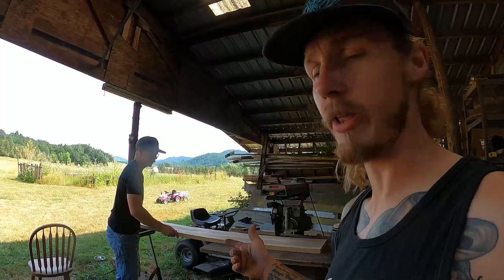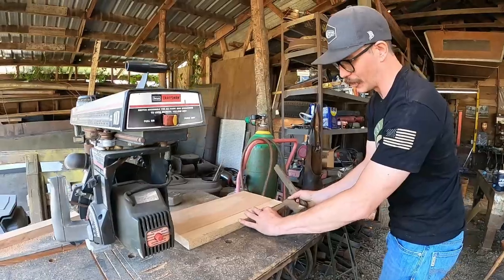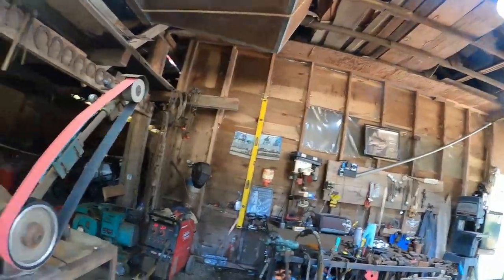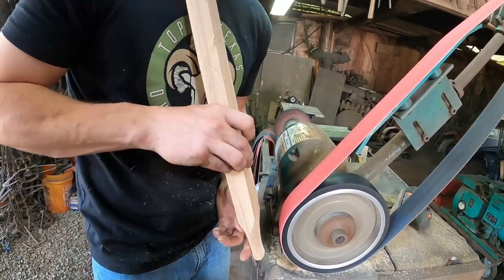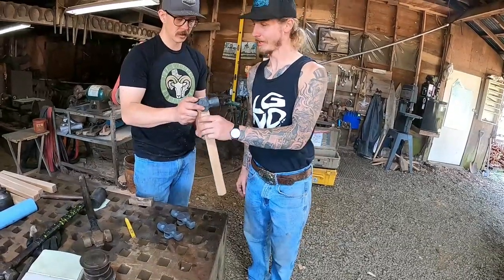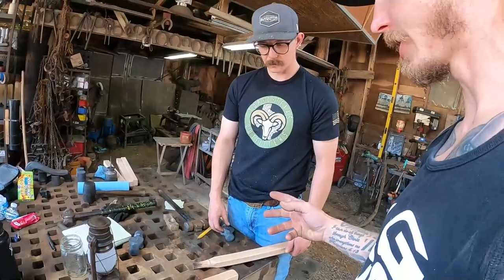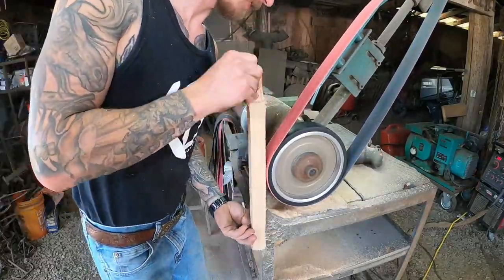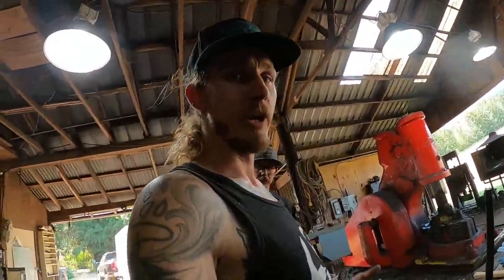How to Make & Fit up Your Own Hammer Handle from Hickory Wood- Every Step 1 2 3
In this video I got to go to Riley Kirkpatrick's shop in Oregon where he showed me how he builds hammers and let me build one with him. This is going to be a 2-part video where this one is us forging the hammers and the next will be us putting handle shafts in them.
I'M ALSO GIVING AWAY THE  HAMMER I BUILT!! Rules are simple:
Go to my Instagram @pacific.northwest.farrier.show
1-Like the Hammer Video Post
2-Tag 2 people in the Hammer Video Post
And once the channel is at 1,200 subscribers, we'll draw one of you to win the hammer!

If you also would like to own a hammer that Riley makes, his website is and his instagram page @kirkpatrickforge lets you know when the hammers will be live on the website for sale.